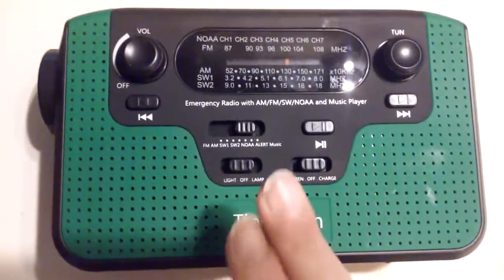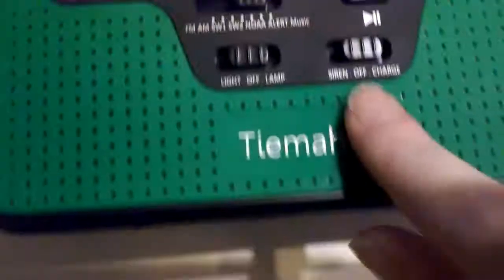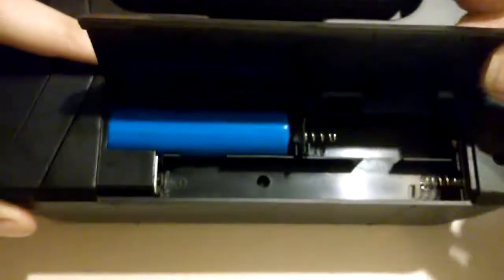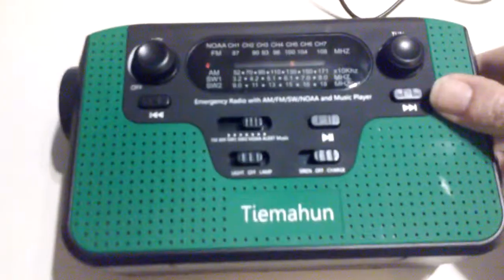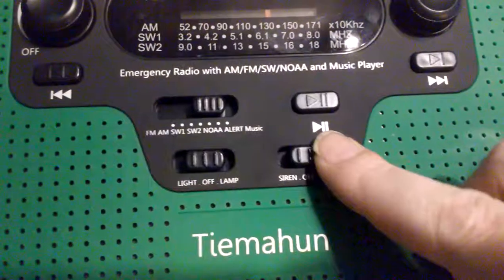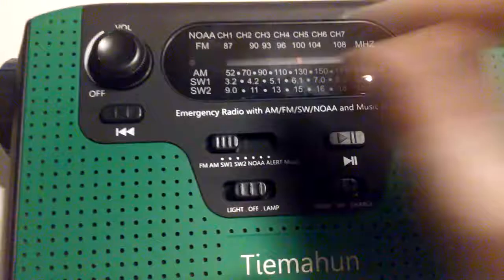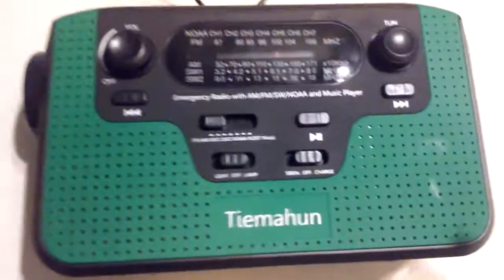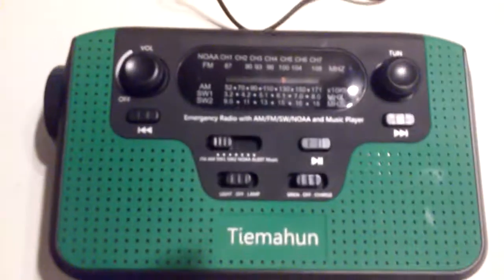NOAA Weather Alert Radio with Alarm Siren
You can get this Radio on Amazon

 I got this radio as it had features i thought would be useful this hurricane season as i live near the coast in the south and we do have a few hurricanes come through not to mention power outages during mid summer months. I actually liked the color of this as most emergency radios were red and im not a huge fan of red.

This radio has so many options to charge along with a variety of radio options from FM AM and NOLA for local weather,  this radio also turns into a MP3 player when you insert an SD card.

This radios features are as follows
MP3 player
Radio
Flashlight
Reading lamp
Siren alarm
4 different charging option , solar charge , usb charge  crank charge or battery charging.
Carry handle
Power bank

This radio is very easy to use and has quite a good sound. From what i have used and tested this radio out im very happy with my purchase. I do drive my family mad with the siren but works great as a wake up call. This i think  would be perfect for camping or home as like me for storm seasons.
The mp3 player worked as expected and really easy i didn't have no problems playing or skipping songs. The  crank charging is a little tricky but does work. I like that i can change out the 18650 battery as needed as  i have spares of those type on hand all the time. I got around 11 hrs continuous play from the radio which is pretty good